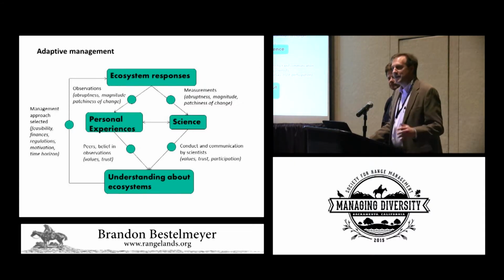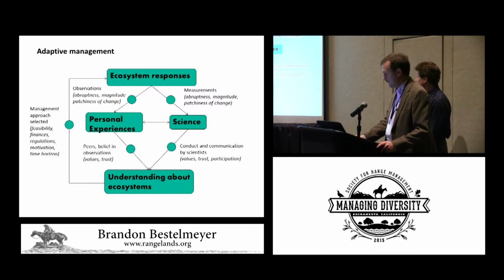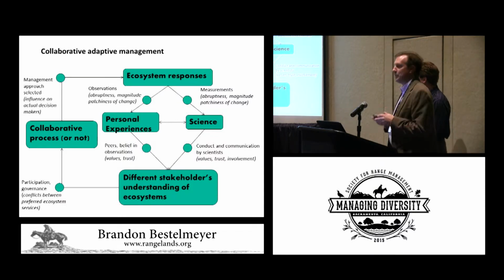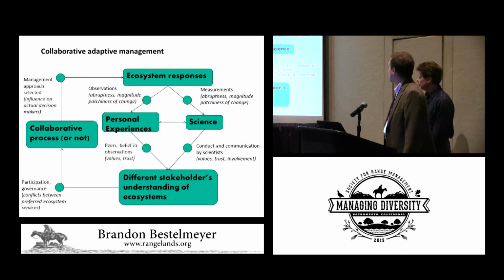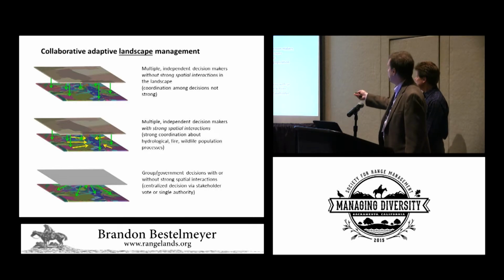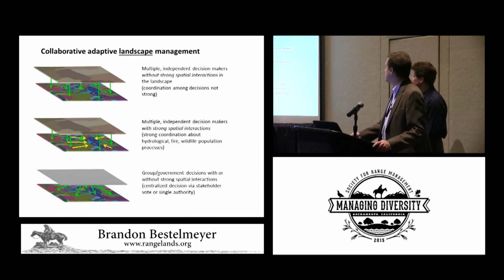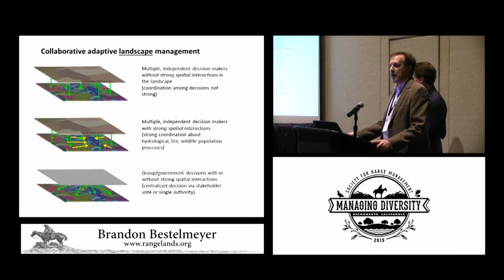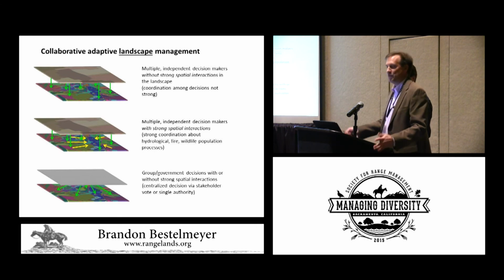Introduction to CALM Symposium: Are There General Principles? - BESTELMEYER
Use the links below to navigate to specific sections of the presentation.

00:00 Collaborative Adaptive Landscape Management
01:11 Adaptive Management
01:45 Collaborative Adaptive Management
02:01 Collaborative Adaptive Landscape Management